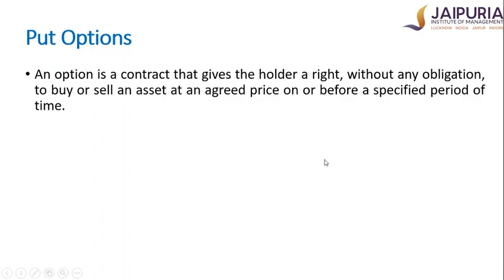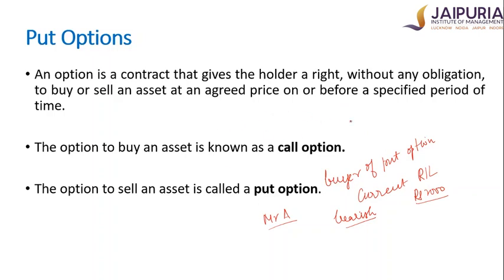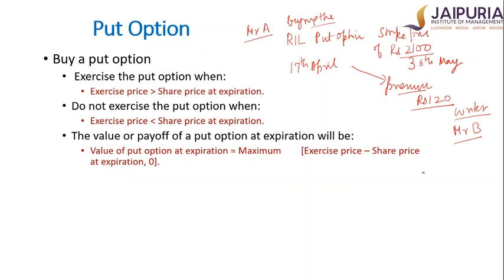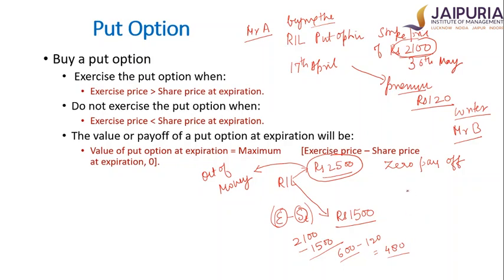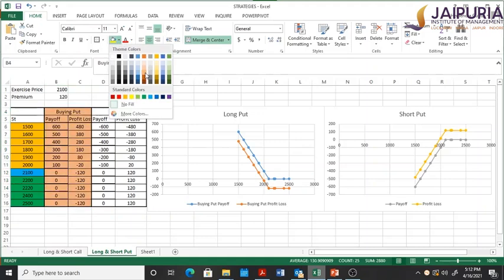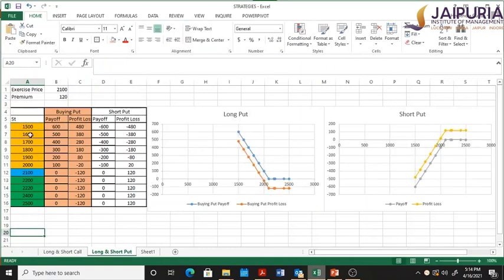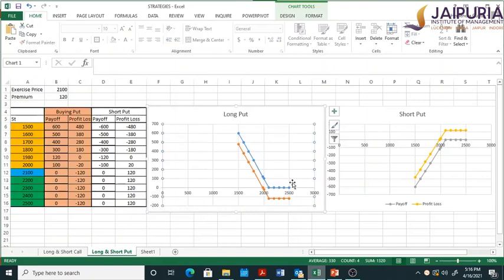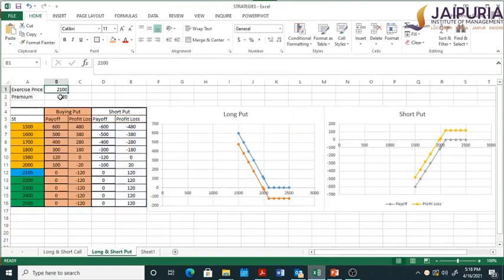Put Option Prof. Hemendra Gupta - Jaipuria Institute of Management - Lucknow, Noida, Jaipur, Indore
Put Option Prof. Hemendra Gupta - Jaipuria Institute of Management is more than a business school. It is a BE School, a platform to explore, discover, learn and grow each day, BE here to be challenged, nourished and energized to be your best. Jaipuria Institute of Management (Lucknow, Noida, Jaipur, Indore) has been Ranked Amongst Top Management Institutes & MBA Colleges in India.